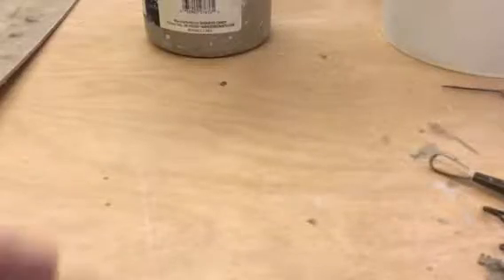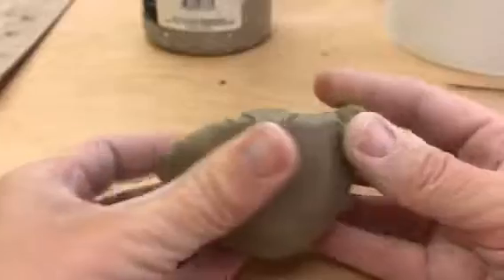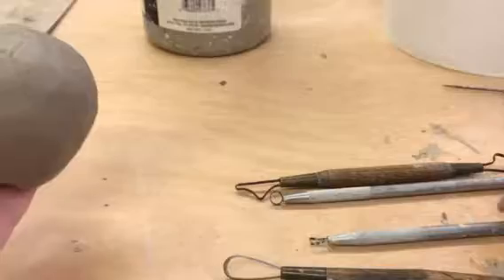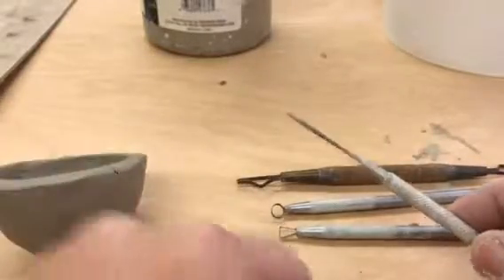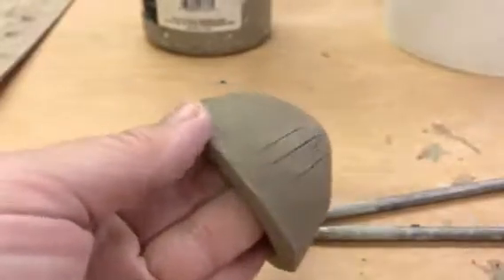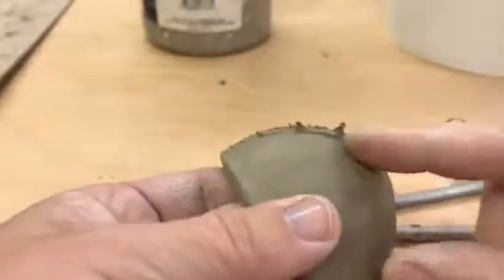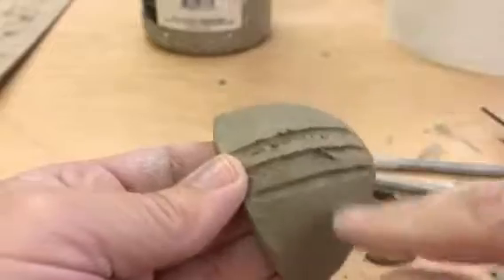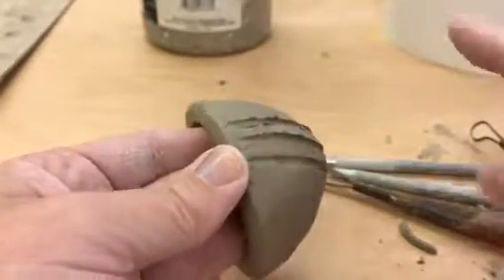Subtractive Texture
SHS demo